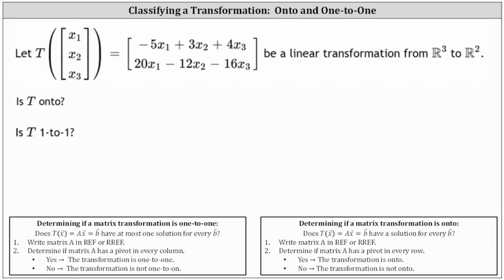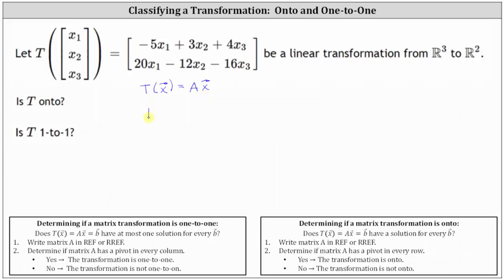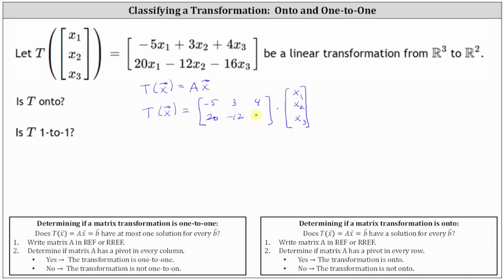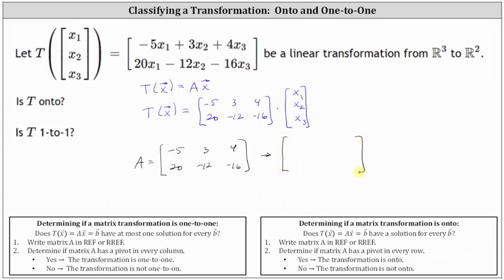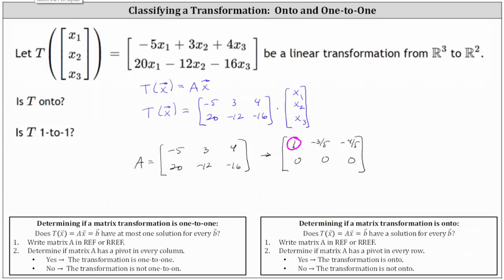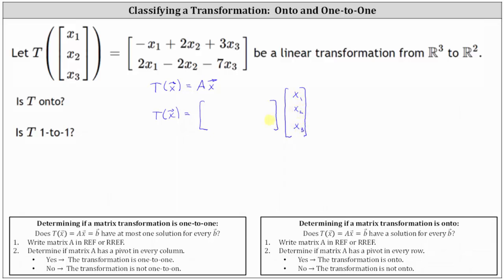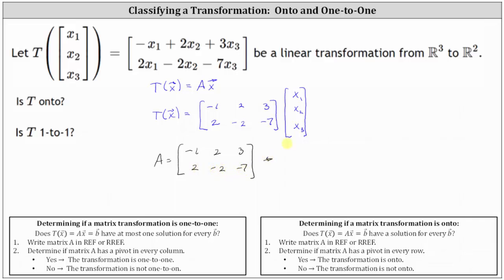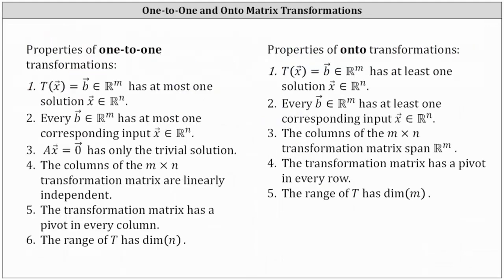Determine if a Linear Transformation is One-to-One and/or Onto (R3 to R2)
This video explains how to determine if a given linear transformation is one-to-one and/or onto.